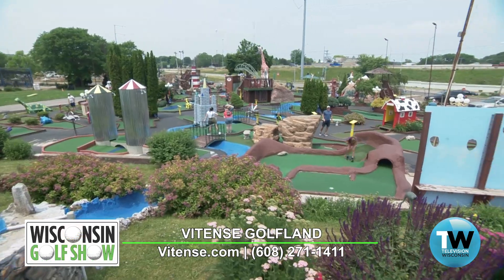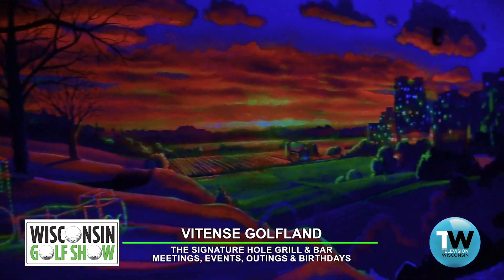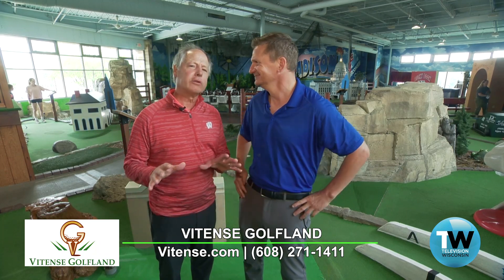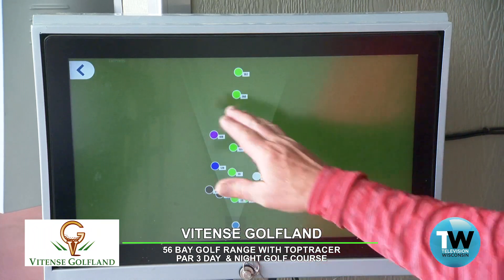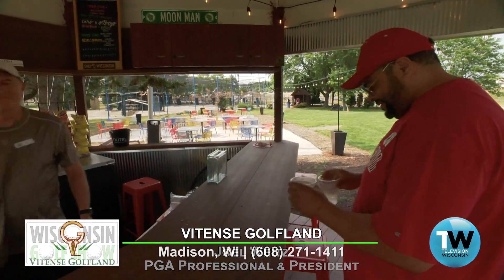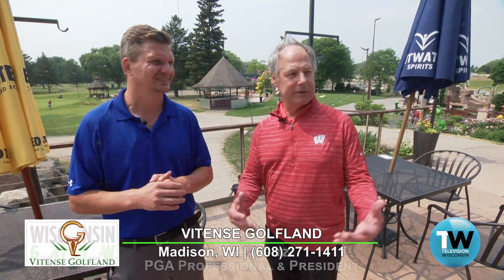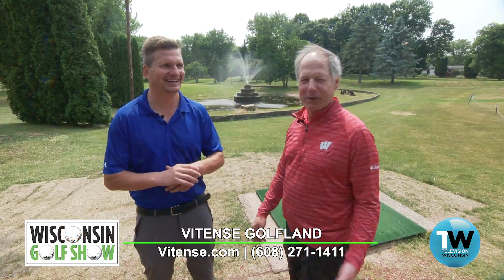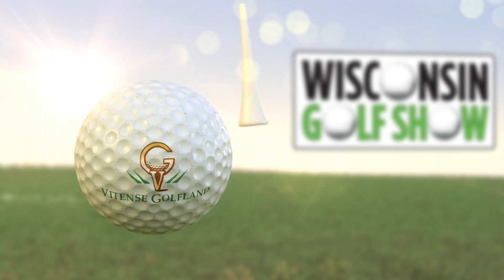WISCONSIN GOLF SHOW | VITENSE GOLFLAND | Madison, WI | 7/8/23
VITENSE GOLFLAND
5501 Schroeder Road
West Beltline Highway & Whitney Way
Madison, Wisconsin 53711

Vitense Golfland was founded in 1955 by George Vitense, a longstanding PGA professional, past president of the Wisconsin PGA and a member of the Madison Sports Hall of Fame. Although George Vitense died in 1988, his grandson, Joel Weitz, President & PGA Professional of Vitense Golfland and also former President of the Wisconsin PGA, continues the operation of the business today.

In 1955, George Vitense had a vision of developing a multifaceted, affordable, day & night family golf environment, in Madison. In its first few years of operation, Vitense Golfland already featured a large double deck golf range, two 18 hole miniature golf courses, and a 9 hole par 3 golf course.

Today, we have continued our family vision of high quality, affordable, family golf & sports related entertainment. The facility includes a Top 50 Rated Golf Range, powered by TopTracer, in America open all year, the first and only lit golf course in the State of Wisconsin, the #1 rated indoor and outdoor miniature golf courses in Wisconsin and in the top tier in the USA, 8 state of the art baseball and softball batting cages, Vitense Catering and The Signature Hole Grill & Bar.  All activities are available at night. In September, 2006 we opened our 20,000 square foot building which allows us to offer fun activities year round. Within our 18 hole indoor Madison Landmark miniature golf course, you may drive remote control boats on our “Lake Mendota” and “Lake Monona”. We also offer in-house catering and full food & beverage service for lunch and dinner from Vitense The Signature Hole Grill & Bar. We have a beautiful dining area with a 3 sided fireplace, four 70″ flat screen TVs and beautiful view of our facility.

In addition, Vitense Golfland offers year-round small & large scale event space options as well as a comprehensive catering menu & beverage services. Work with one of our event specialists to create your perfect social gathering, work party or large scale event.

Through Vitense Golf Academy, we offer high quality year round golf instruction from PGA professionals.  We offer a wide variety of lessons and league opportunities.

In 2014, the Golf Suites were added creating “the practice and entertainment experience”. Enjoy a covered and heated golf range tee area, heated seating, 32″ (2 Bay Suite) or 40″ (3 Bay Suite) Televisions and full waitstaff service providing food & beverages (including beer, wine and cocktails) served directly to your Golf Suite. This area represents a special event area available year round! Use anytime OR make a reservation. Today, we offer 25 Golf Suites which include 56 covered and heated Hitting Bays!

In 2017, we added TOPTRACER – the most sophisticated and fun golf range practice, ball tracking and gaming system.

Vitense Golfland – Madison’s Year Round Event & Recreation Destination!

Vitense Golfland is open year round, with many exciting activities. Our 20,000 square foot building offers the following:

Two privately access controlled community rooms are now available for birthday parties, company meetings/team building/outings and other group outings. Make your reservation now! These rooms may be used individually or combined for larger groups and are equipped with cable, internet and music access.
The Signature Hole Grill & Bar opened in June of 2016.  We have a complete bar with wine, full liquor selection and 8 different tap beers available. A comfortable seating area is available complete with fireplace, four 70″ flat screen TVs and a fantastic view of all activities. Outside of the seating area, is a deck and terrace to relax and enjoy the surroundings.  A diverse selection of entrees are available from the grill for breakfast, lunch and dinner.  Many tasty snack items and treats are also available.  For the ice cream lovers, get ready for Chocolate Shoppe ice cream!  Enjoy smoothies, slushies, and many other tasty beverages.
A NEW addition to The Signature Hole Grill & Bar – The TEE BOX. The Tee Box is perfect for ordering food and beverages while you wait for a bay on the Range, watch a sporting event, or linger a little longer! eatplaygolf!
Wireless internet is available for FREE! Relax in the dining area, on the deck or on the terrace and catch up on personal and business matters.
The ramp to our lower level of the golf range is covered and protected for the winter. Combined with 90,000 btu heaters in our covered and heated golf range area, the golf range is open year round. Stay warm and see full ball flight for every swing every day!